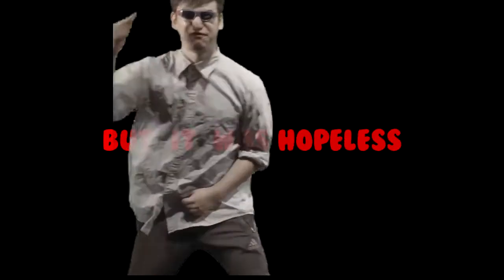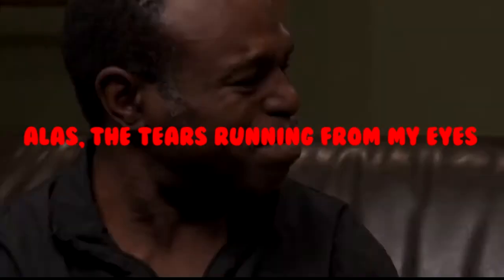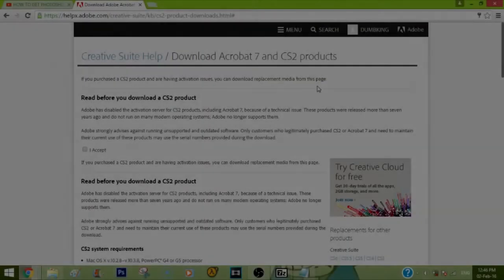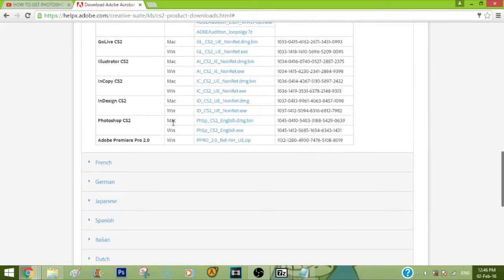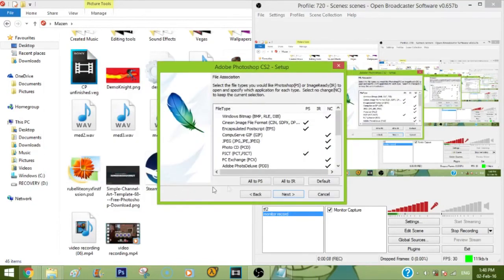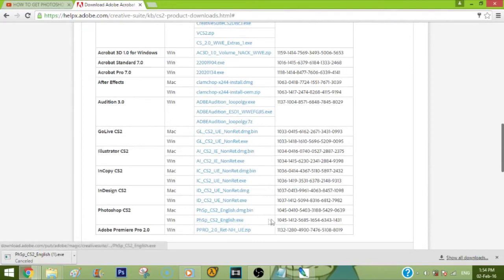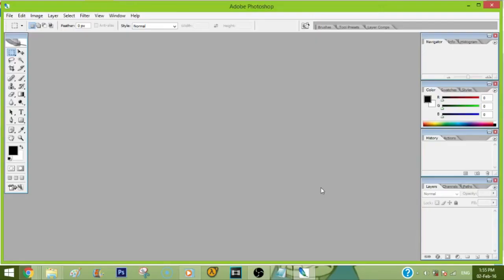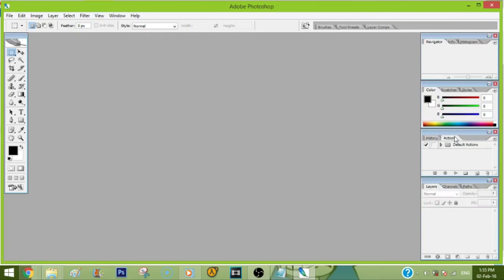How to download photoshop Free Full Version ( NO LONGER WORKS )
This video was suggested by Carezha Gaming. Thank you for suggesting me this program.

Your subscription is always appreciated ;)